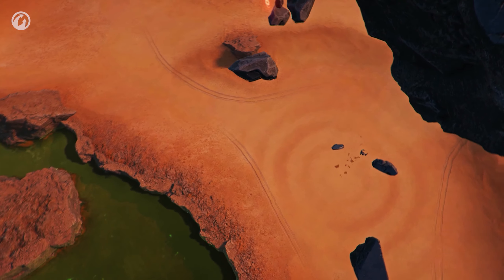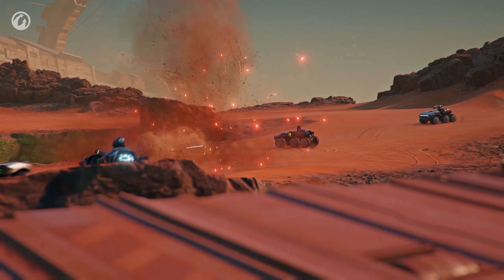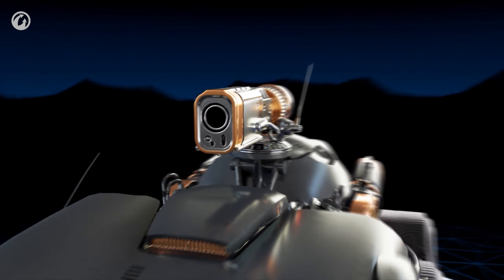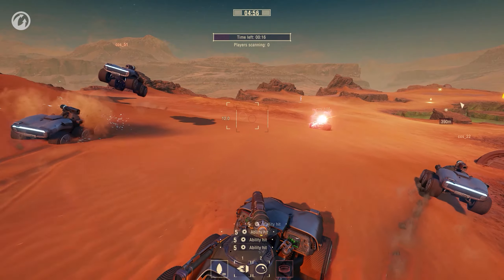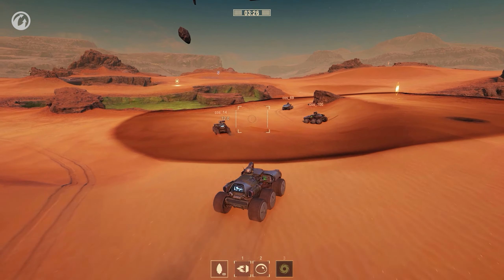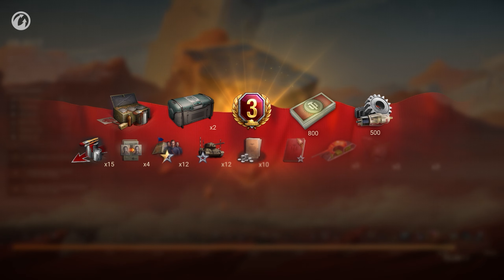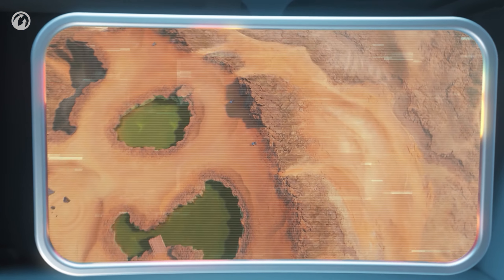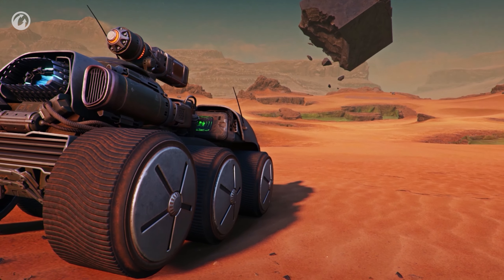Llamada a Marte: ¡Aventura Cósmica!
¿Qué tipo de secretos tiene para esconder un artefacto antiguo en Marte? ¿Y cuál es la naturaleza de sus señales? Bueno, realmente no nos importa, somos mercenarios. Nuestra tarea es escanear el Objeto, eliminar la competencia, completar algunas misiones y ganar algo de dinero.

Miles de aventureros ya han respondido a la llamada de Marte. Únete a nosotros y domina el control de drones. ¡Hacia el Planeta Rojo!

00:00-01:36 ¡Marte está llamando!
01:36-02:12 Abilidades de dron
02:12-02:51 Potenciadores
02:51-03:12 Recompensas
03:15-03:50 Paquetes marcianos con cajas
03:50-04:19 ¡Buena suerte!